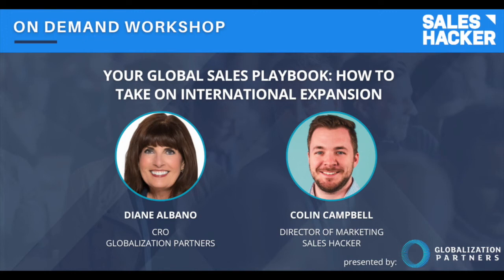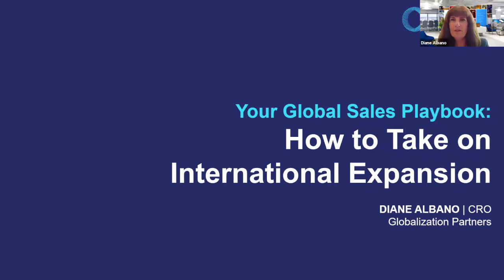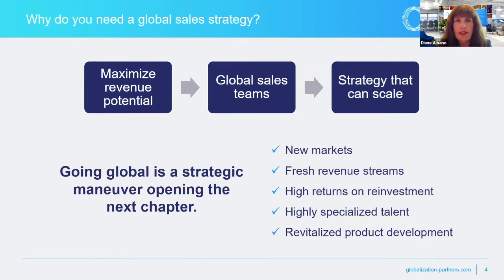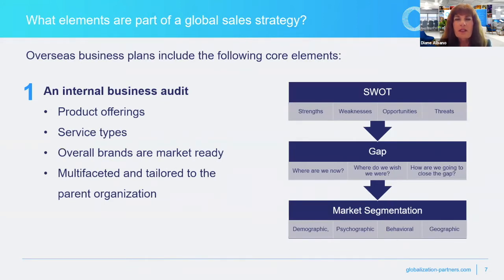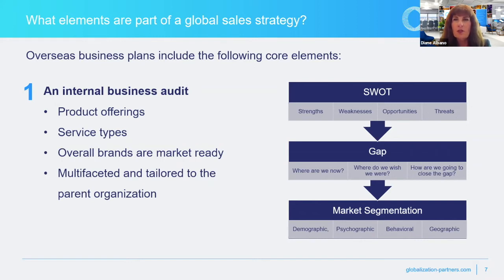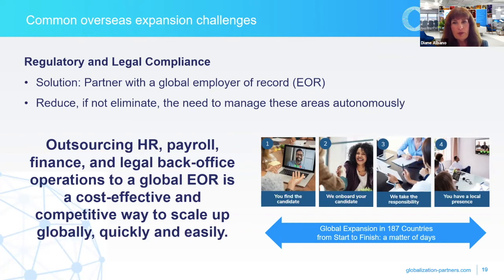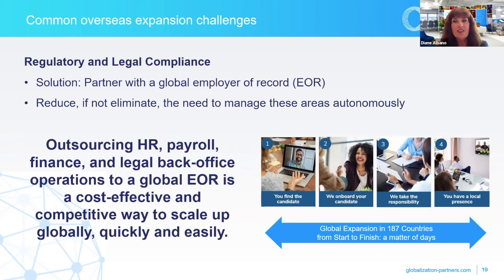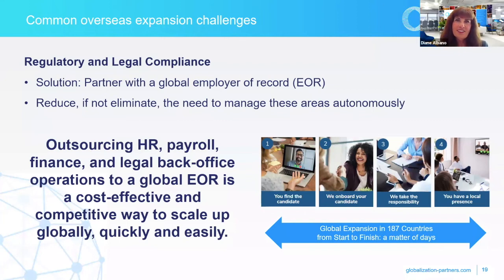Your Global Sales Playbook: How to Take on International Expansion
DocSA company can only be as big as its global ambitions.

International sales bring new markets, fresh revenue streams, unique talent, and a higher return on investment. But a methodical go-to-market plan is critical in ensuring that your organization is set up for success.

When appropriately composed, these strategies mitigate expansion risk and encourage efficient use of resources, timelines, and capital for global expansion. How can you avoid the most common international expansion mistakes?

Watch Globalization Partners' Chief Revenue Officer, Diane Albano, for this session where you will gain expert insight into building a global sales strategy that can dramatically improve the long-term outlook of your company.